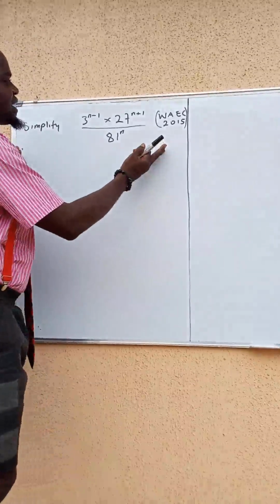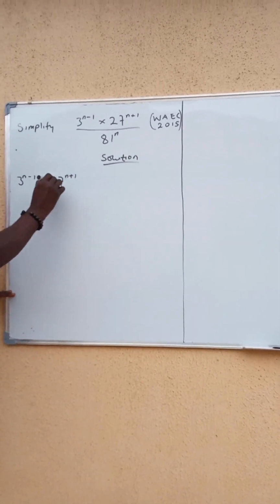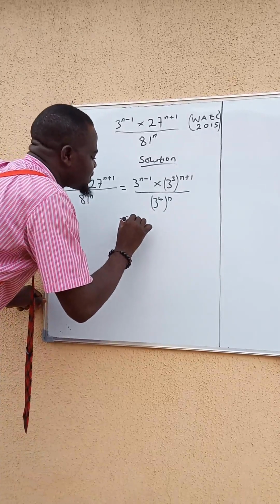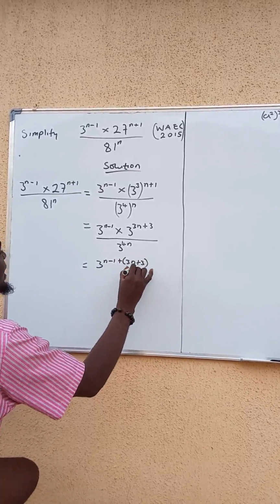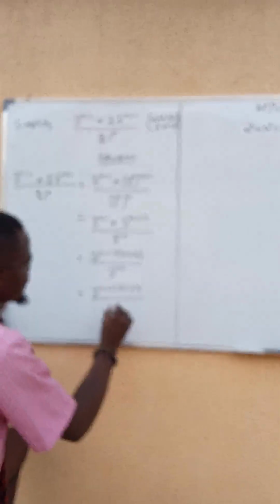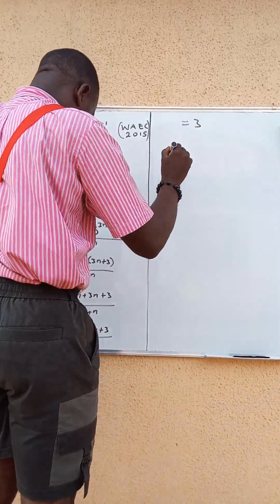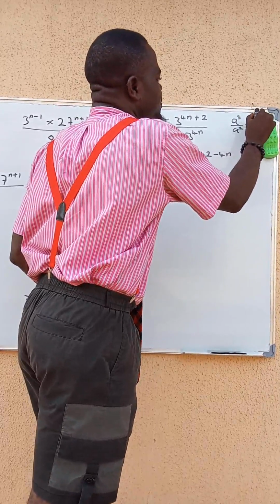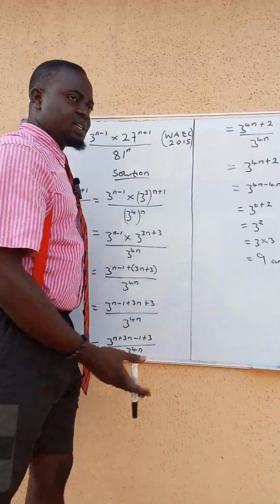INDICES education school mathematics waec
WAEC question made easy